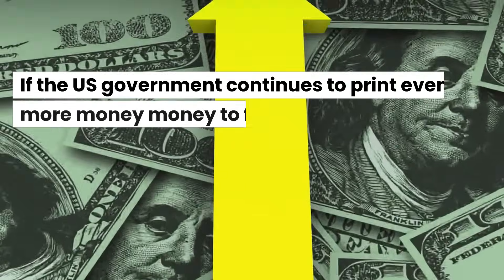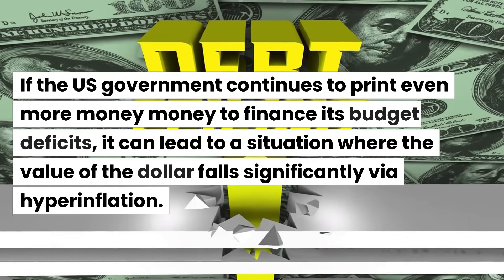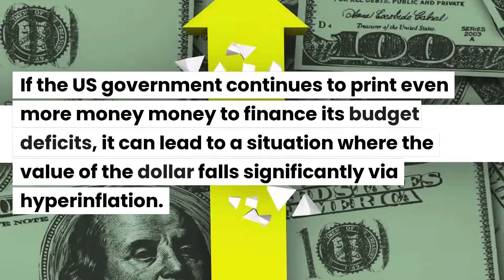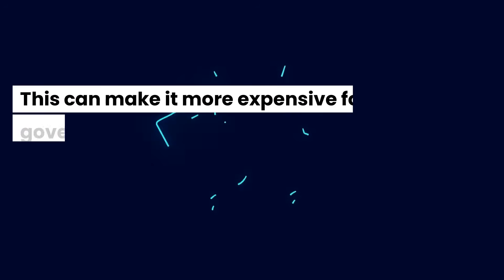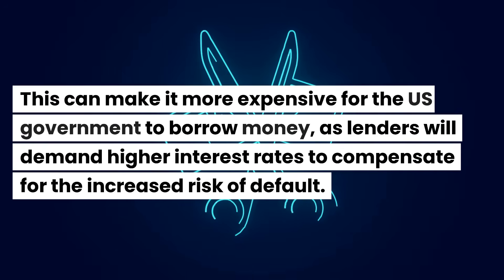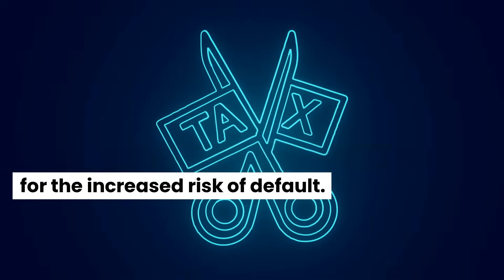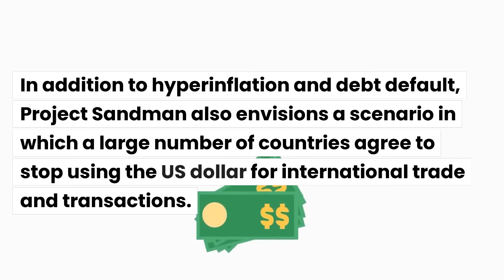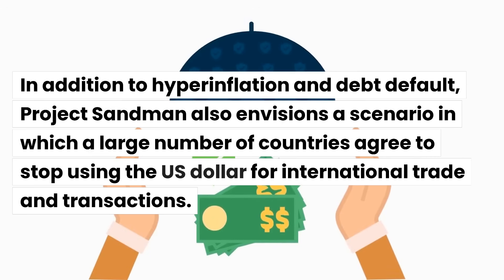Project Sandman: US Dollar Collapse Agreement (BRICS) | Gold & Silver MOON | Crypto & CBDC Adoption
In this video, we explore the hypothetical scenario of Project Sandman and how it could impact the global financial system. Project Sandman envisions a potential collapse of the US dollar, triggered by a combination of factors such as hyperinflation, debt default, and a shift away from the dollar as the dominant global currency. This could lead to a rise in demand for safe-haven assets such as gold and silver, and also to the emergence of cryptocurrencies and central bank digital currencies (CBDCs) as potential alternatives to fiat currencies.

We explain how the excessive borrowing and printing of money by the US government can lead to hyperinflation, causing a significant devaluation of the dollar. We also delve into how a large number of countries shifting away from the dollar could lead to a decline in demand for the currency, further accelerating its fall.

Moreover, we discuss how a potential collapse of the US dollar could trigger a rapid rise in the value of gold and silver, as investors seek out safe-haven assets to protect their wealth in times of economic turmoil. We also explain how cryptocurrencies and CBDCs could emerge as potential alternatives to traditional fiat currencies, providing greater efficiency, security, and financial inclusion.

In addition to the factors discussed, the involvement of BRICS nations (Brazil, Russia, India, China, and South Africa) could also impact the value of gold and silver in the Project Sandman scenario.

BRICS countries have been exploring ways to reduce their dependence on the US dollar and establish a more multipolar world order. If a significant number of BRICS countries were to shift away from the US dollar and towards alternative currencies or assets, such as gold and silver, it could lead to a significant increase in demand for these metals and drive up their prices.

In addition, some BRICS countries, such as Russia and China, have been increasing their gold reserves in recent years, signaling a shift towards using gold as a form of currency and as a hedge against potential economic instability.

Therefore, in the Project Sandman scenario, the involvement of BRICS nations could have a significant impact on the value of gold and silver, as these countries seek to diversify their currency reserves and reduce their dependence on the US dollar.